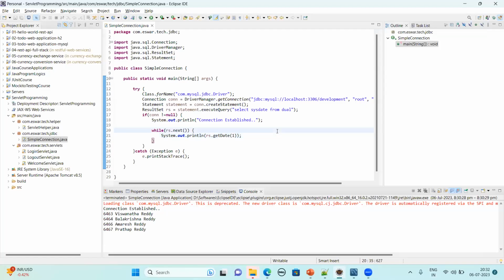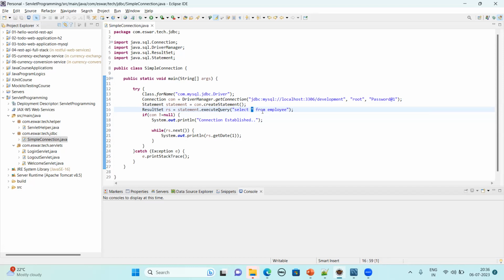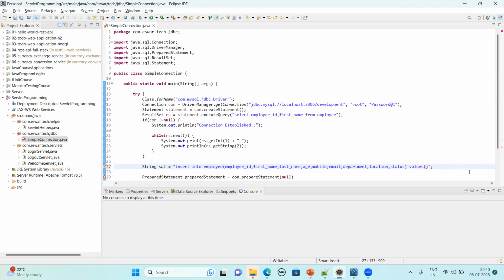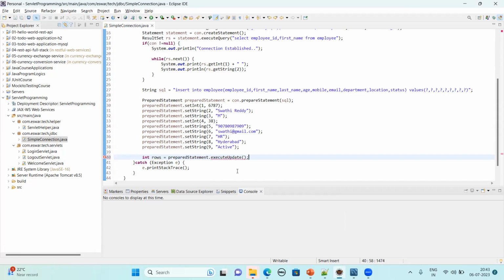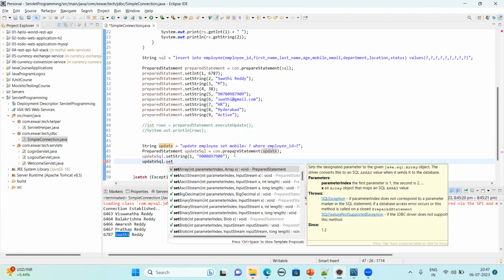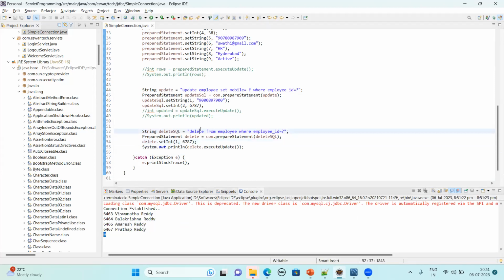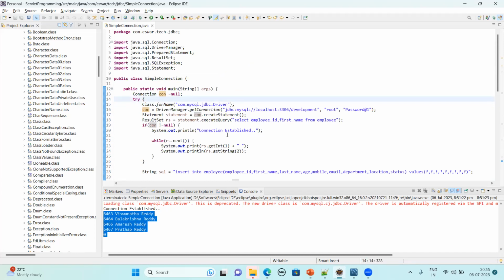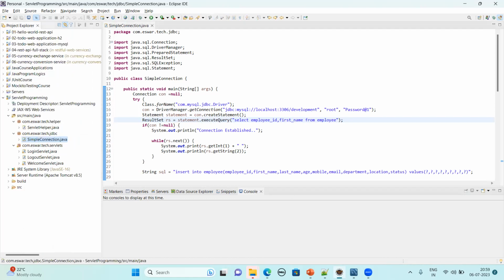JDBC CRUD Operations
JDBC CRUD Operations makes simple